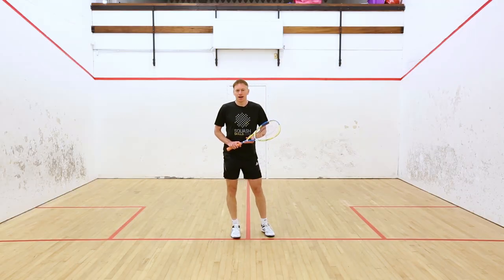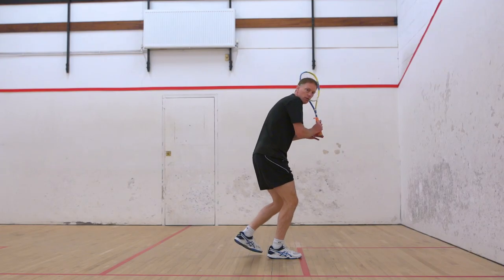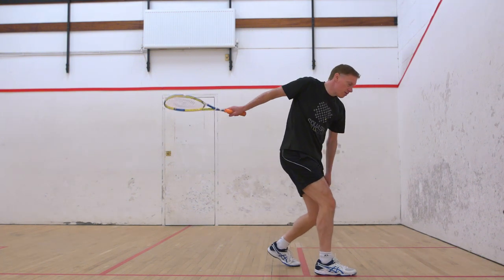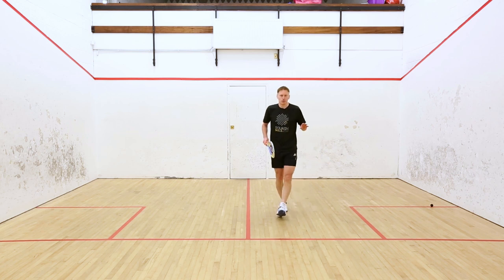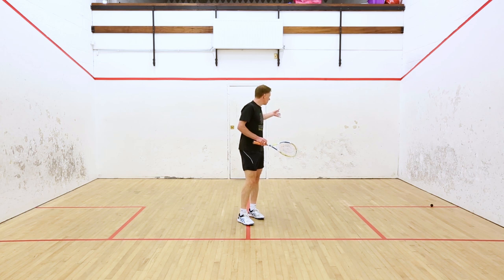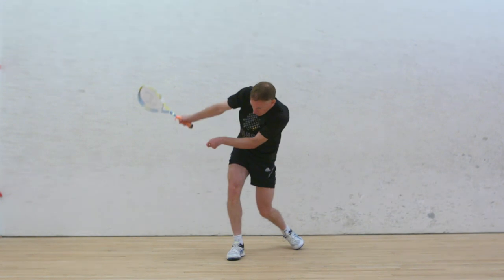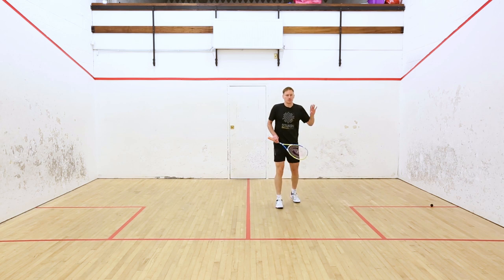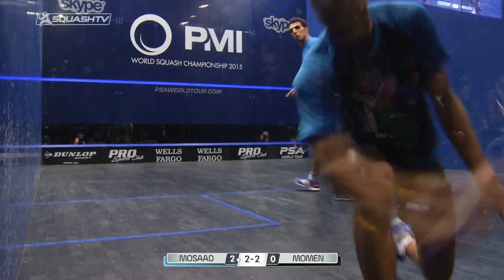Squash tips: Peter Marshall's two handed backhand technique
Peter discusses the key technical points for hitting a dying length on the backhand, focusing on having a steep swing which allows you to come down on the ball and generate racket head speed.